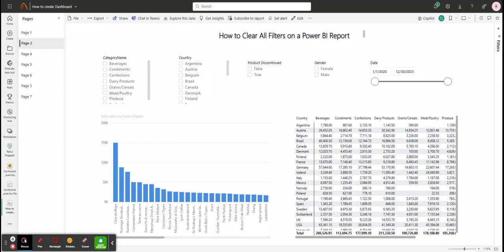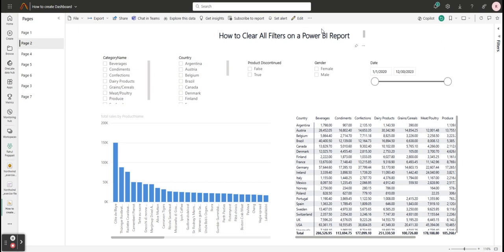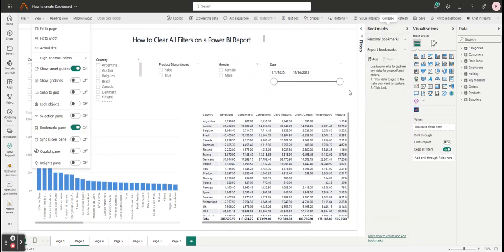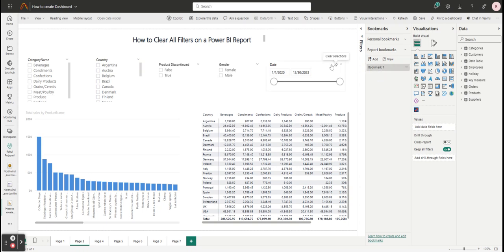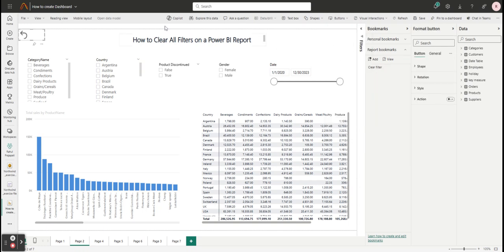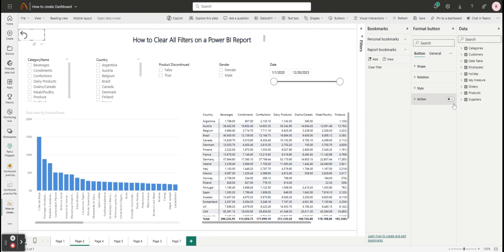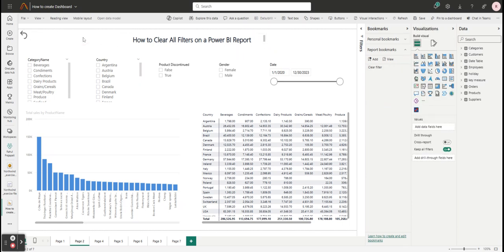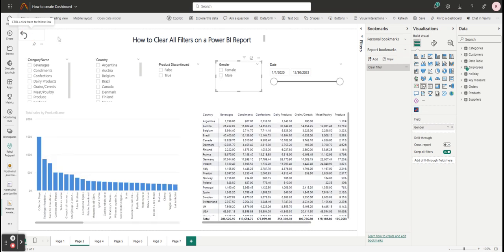How to Create Bookmarks in Power Bi Services | By Rahul Prajapati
In this video your will learn How to Create bookmarks in Power Bi Services  | Rahul Prajapati